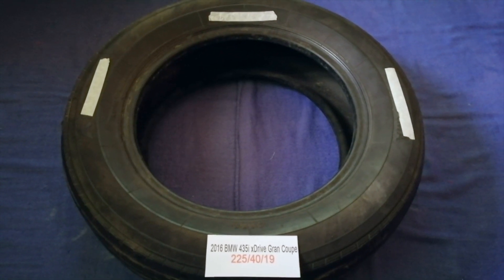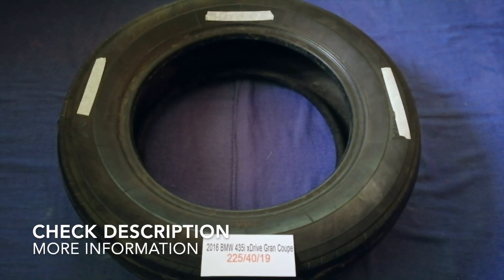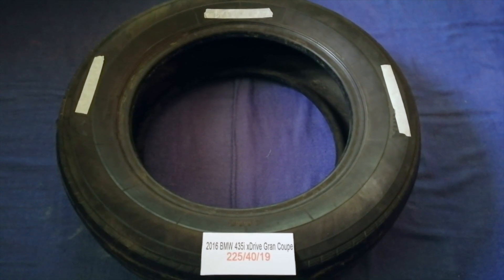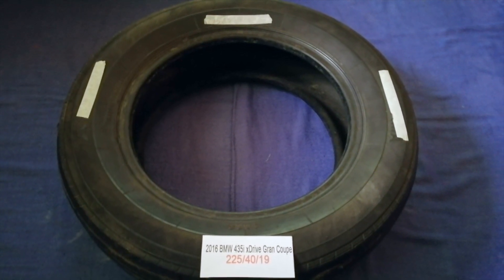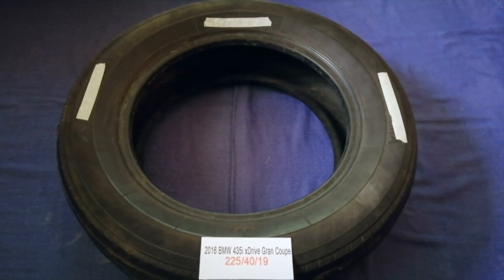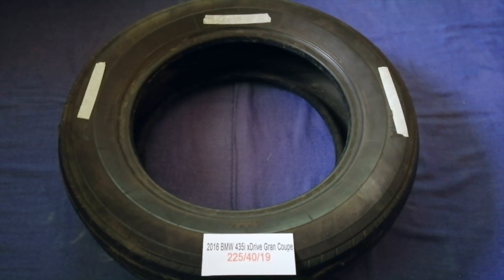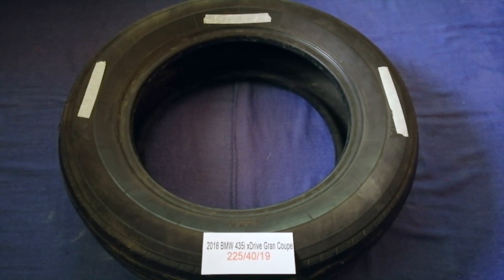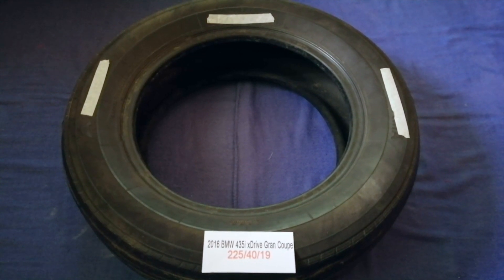🚗 🚕 2016 BMW 435i xDrive Gran Coupe Tire Size 🔴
2016 BMW 435i xDrive Gran Coupe Tire Size

2016 BMW 435i xDrive Gran Coupe Tire Size